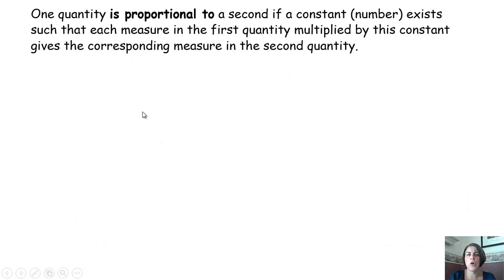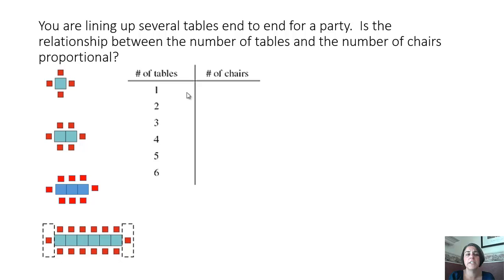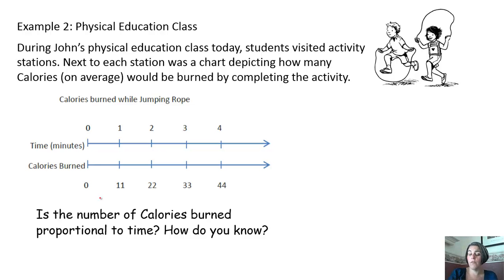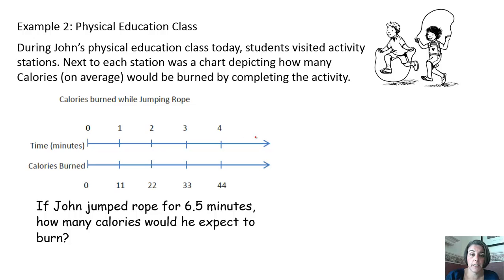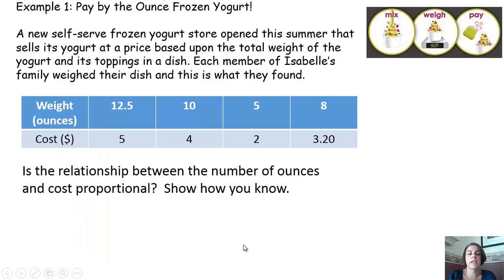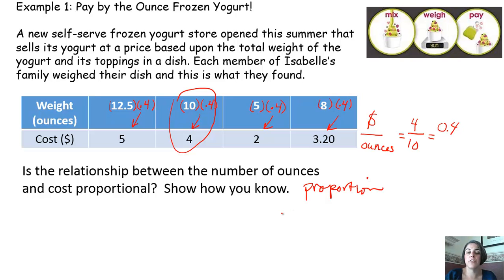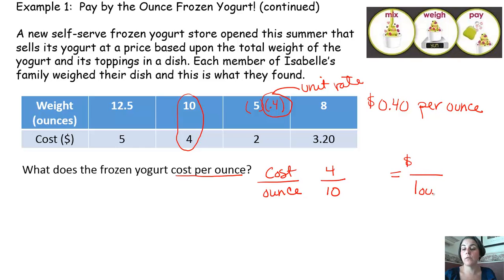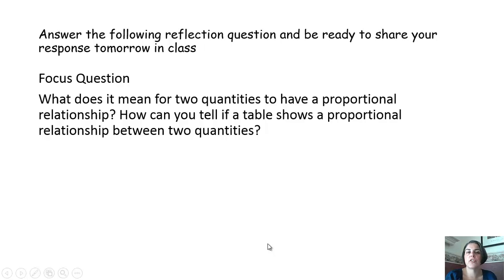Proportional Relationships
Lesson explains how to determine if two quantities are proportional